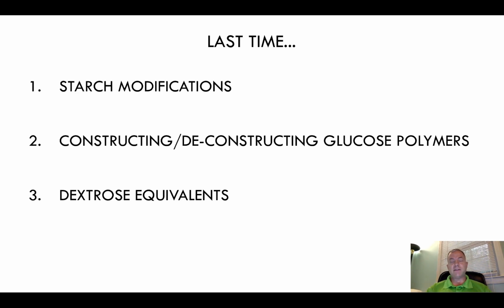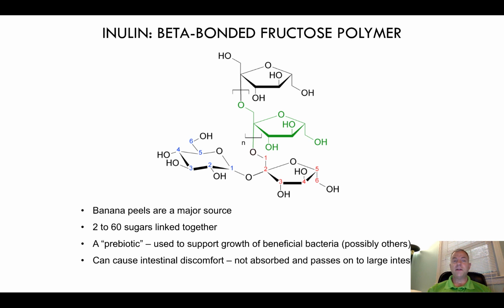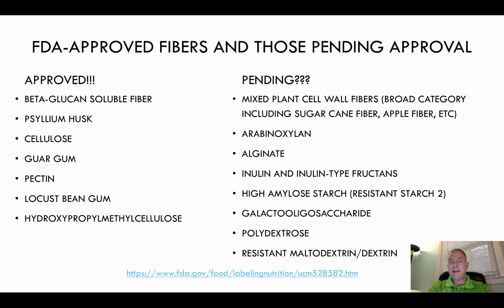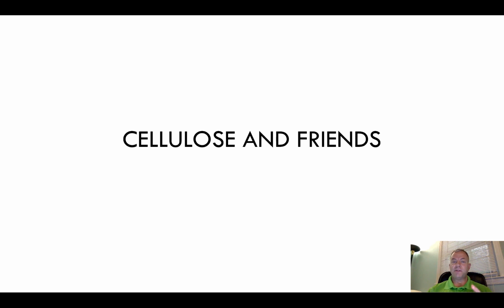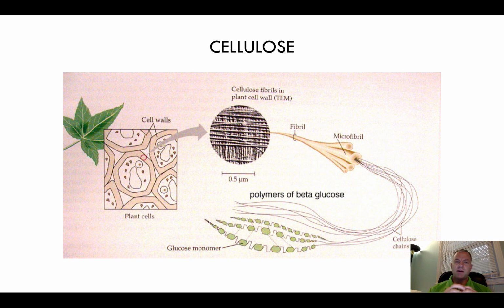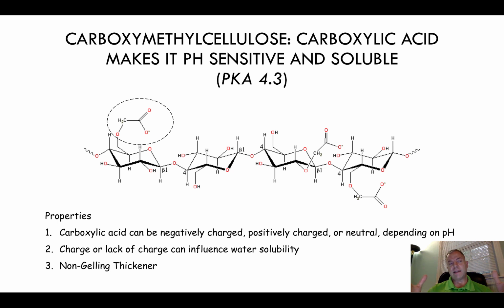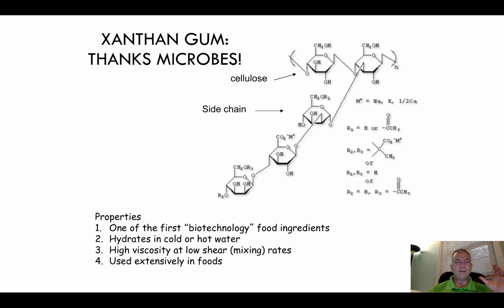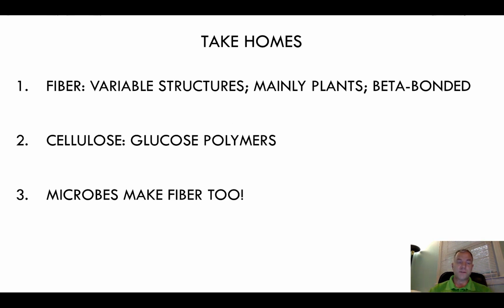Episode_11_Fiber_091518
This lecture provides an overview of fiber, including FDA's definition, the health effects of fiber and the structure function relationships associated with it.

Table of Contents:

00:11 - Last time...
00:43 - Learning objectives
00:54 - What’s fiber (according to FDA)?
01:15 - Oligosaccharide: Stachyose &amp; Raffinose
01:55 - Inulin: BETA-BONDED FRUCTOSE POLYMER
02:44 - What’s NON-DIGESTIBLE?
02:54 - What’s NON-DIGESTIBLE?
03:34 - FDA-APPROVED FIBERS AND THOSE PENDING approval
04:32 - What’s LIGNIN?
04:54 - What’s LIGNIN?
05:37 - What benefits??
05:44 - Fda-approved fiber benefits
06:18 - Cellulose and friends
06:28 - Cellulose: B-1,4 + Hydrogen Bonding = Flat Sheets, Not Phone Cords
07:34 - Cellulose
08:08 - Microcrystalline cellulose
09:04 - Carboxymethylcellulose: Carboxylic Acid Makes it pH Sensitive AND SOLUBLE(pKa 4.3)
09:55 - Methylcellulose: Methoxy Group Let’s it Gel as Temps Rise- Weird
11:03 - Methylcellulose: Methoxy Group Let’s it Gel as Temps Rise- Weird
11:15 - Xanthan Gum: Thanks Microbes!
12:11 - BETA-GLUCAN: MY FAVORITE SOLUBLE FIBER(found in oats and barley)
13:20 - take homes
13:58 -